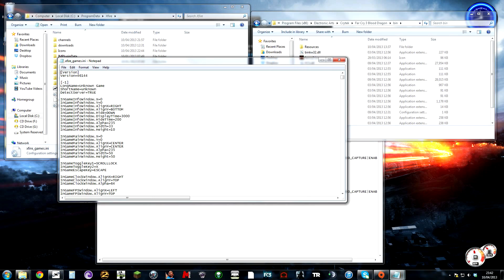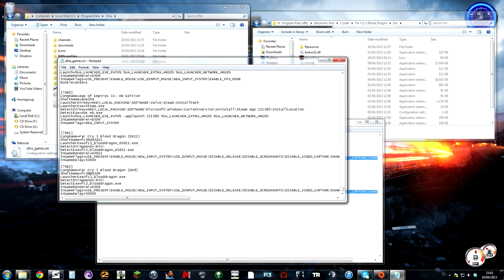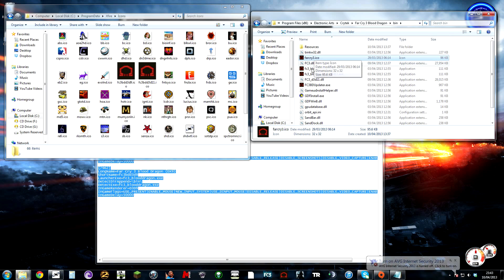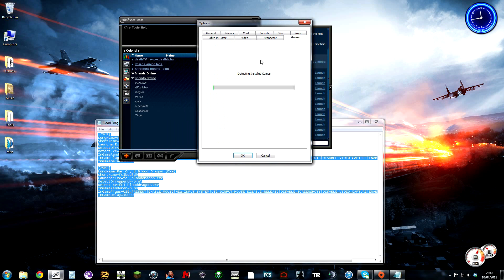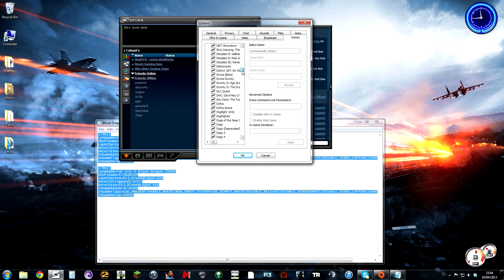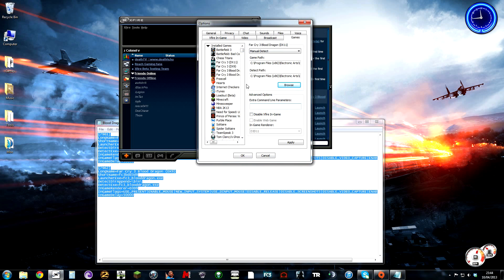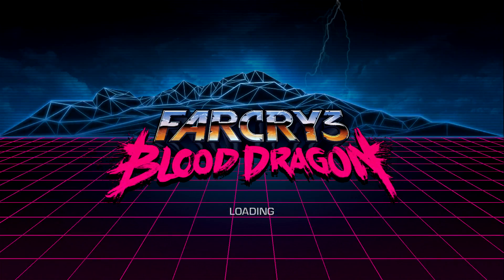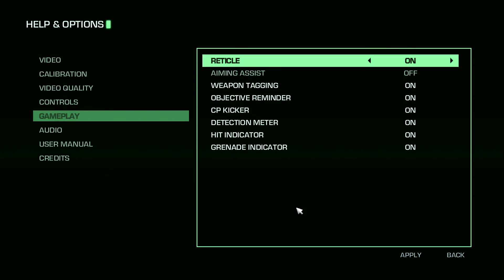How To Make Xfire In-Game Work With: Far Cry 3 Blood Dragon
[7961]
LongName=Far Cry 3 Blood Dragon (DX11)
ShortName=fc3bdd3d11
LauncherExe=fc3_blooddragon_d3d11.exe
DetectDirAppend=\bin\
DetectExe=fc3_blooddragon_d3d11.exe
InGameRenderer=D3D11
InGameFlags=USE_PRESENT|ENABLE_MOUSE|NEW_INPUT_SYSTEM|USE_DINPUT_MOUSE|DISABLE_RELEASE|DISABLE_SCREENSHOTS|DISABLE_VIDEO_CAPTURE|ENABLE_FPS_MODE
InGameDelay=50000 (IF YOU USE STEAM OR UPLAY)

[7962]
LongName=Far Cry 3 Blood Dragon (DX9)
ShortName=fc3bdd3d9
LauncherExe=fc3_blooddragon.exe
DetectDirAppend=\bin\
DetectExe=fc3_blooddragon.exe
InGameRenderer=D3D9
InGameFlags=USE_PRESENT|ENABLE_MOUSE|NEW_INPUT_SYSTEM|USE_DINPUT_MOUSE|DISABLE_RELEASE|DISABLE_SCREENSHOTS|DISABLE_VIDEO_CAPTURE|ENABLE_FPS_MODE

For anyone who wants gameplay videos, I won't be posting any because chances are it will get removed, there is a couple of gameplay videos on YouTube if you look around.

Specs
CPU: AMD Phenom II x4 965 @ 4.0GHz
GPU: Radeon HD 7850
RAM: Corsair Vengeance 8GB (2x4GB)